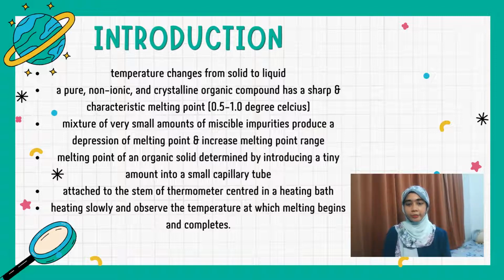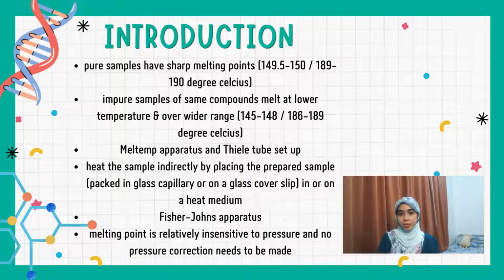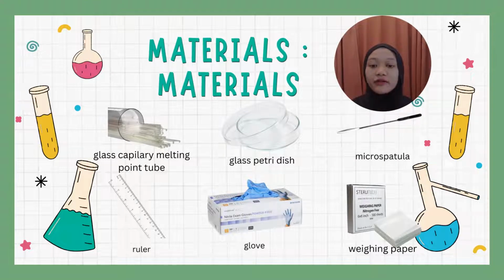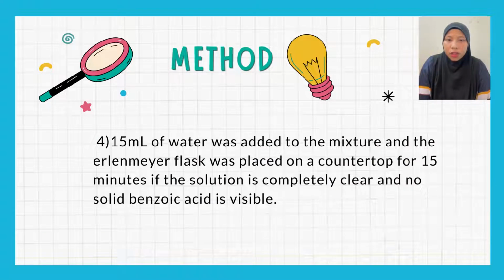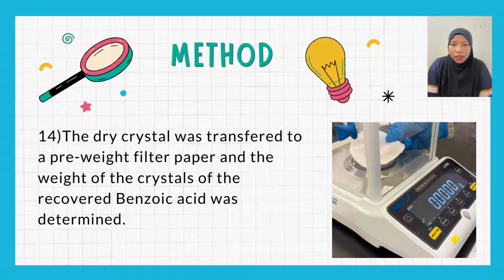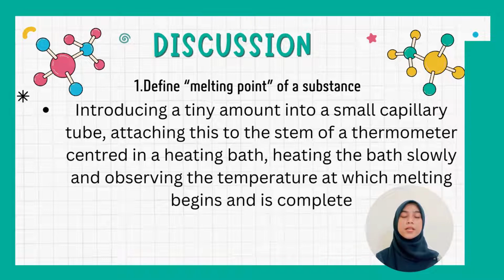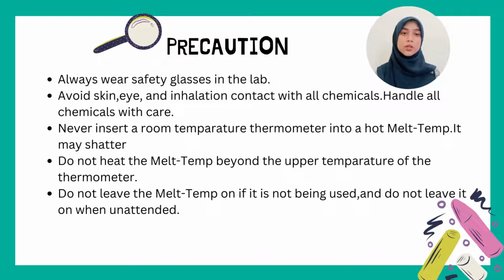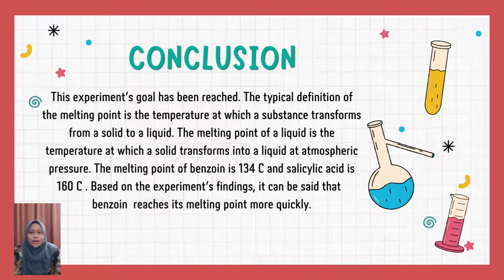EXPERIMENT 2 GROUP 5